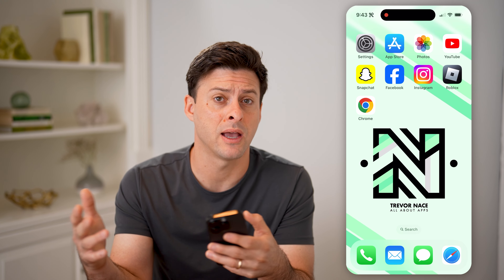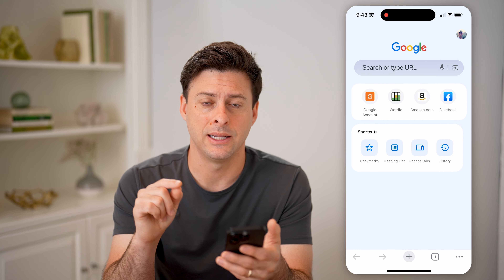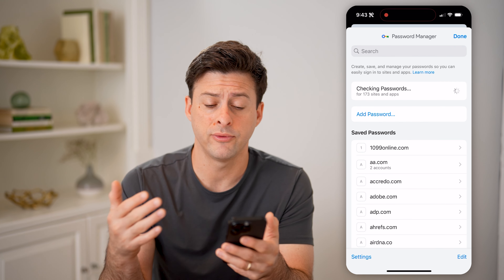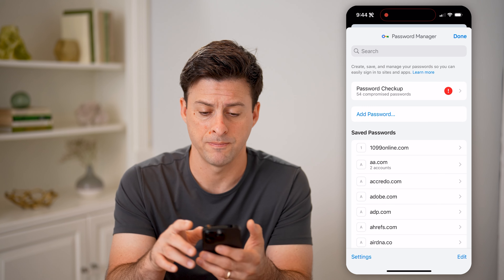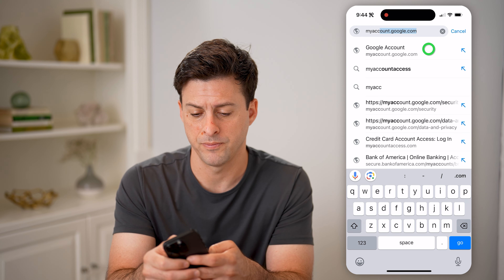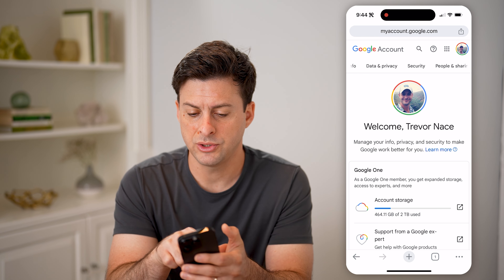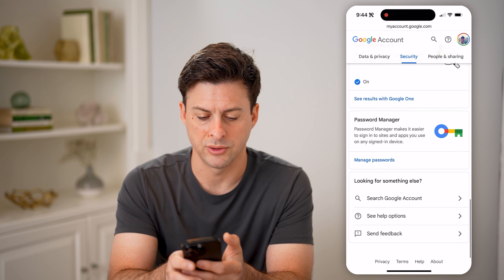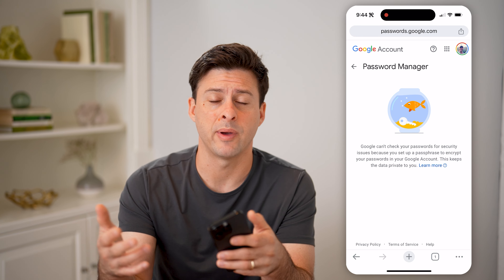How To Check Saved Passwords In Google Account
Here's how to check the passwords you saved on Google so you can see which login credentials you may have authorized to be auto-filled later.